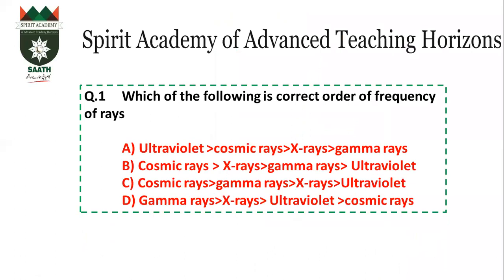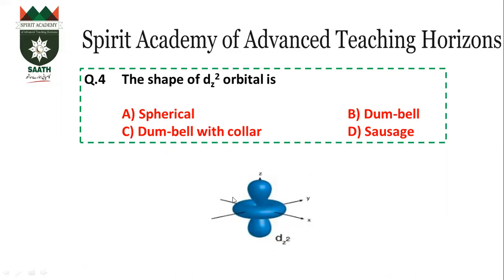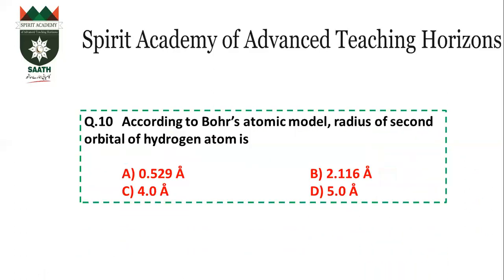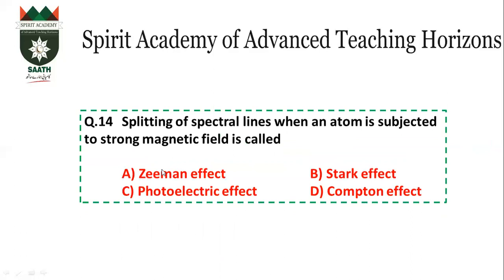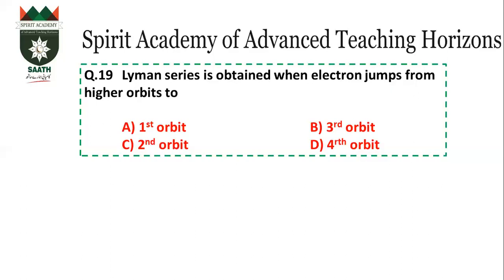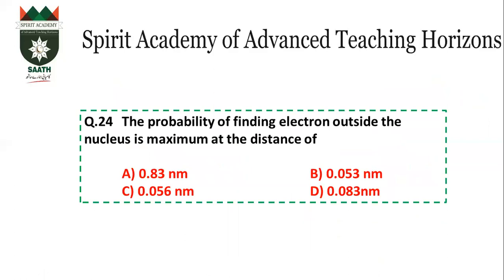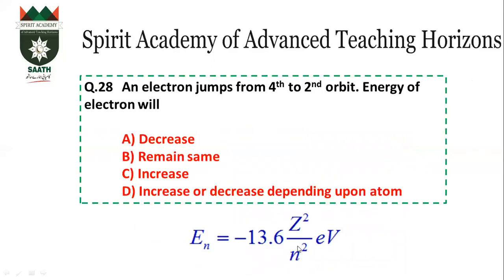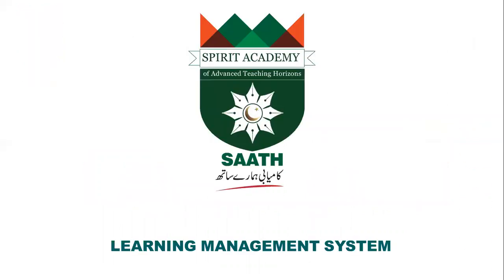Discussion Test-4 (Chapter 5, Book-1)